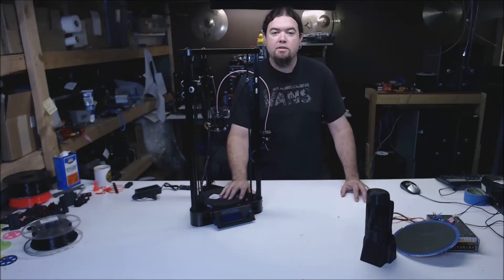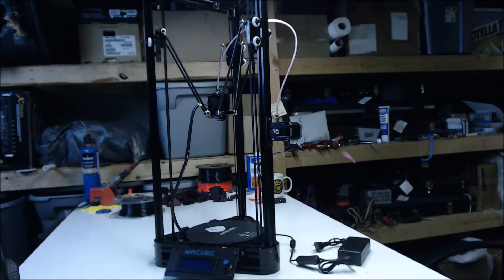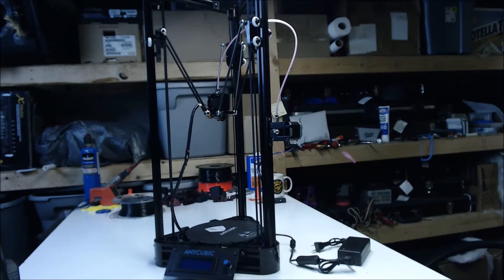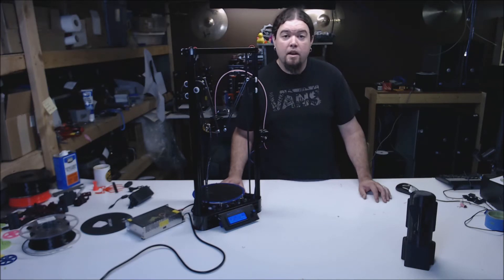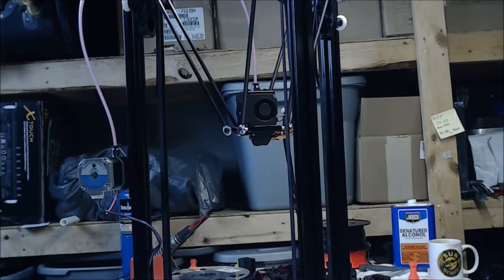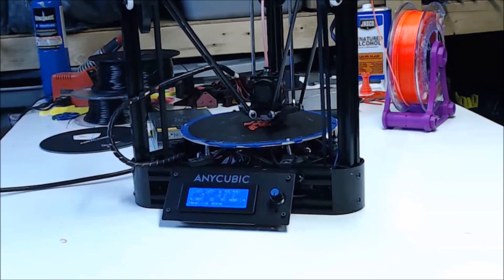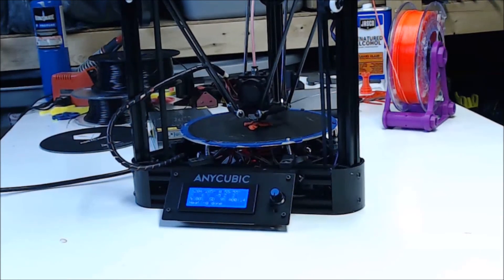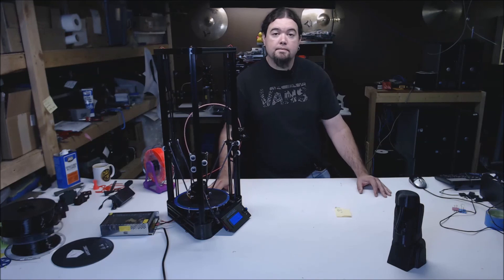Anycubic Kossel Delta 3D Printer review - Chris's Basement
In this one we review the Anycubic Kossel Delta 3D printer.

Amazon (aff) [US DE GB CA IT ES FR JP]:

Find Me Over On Twitter!